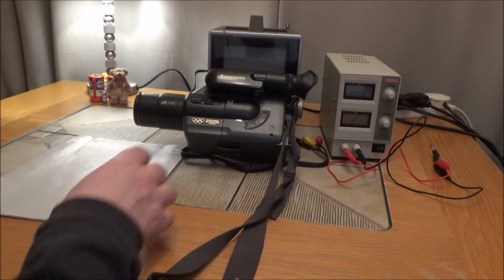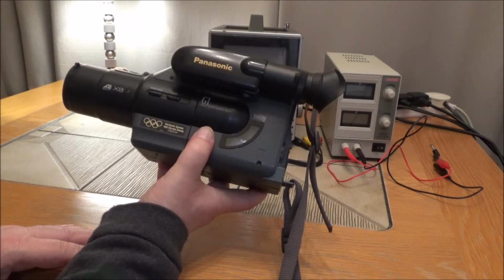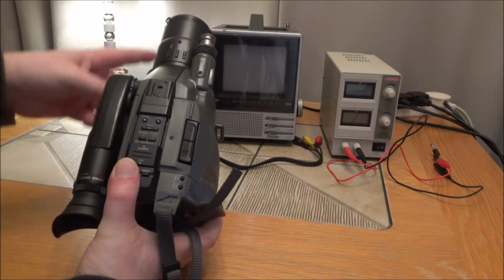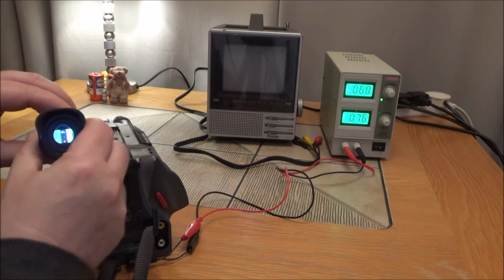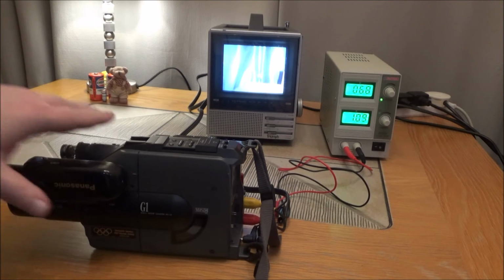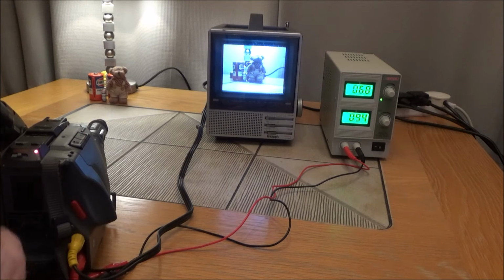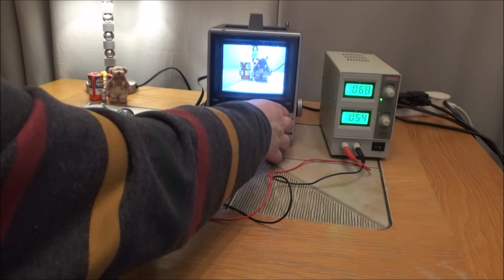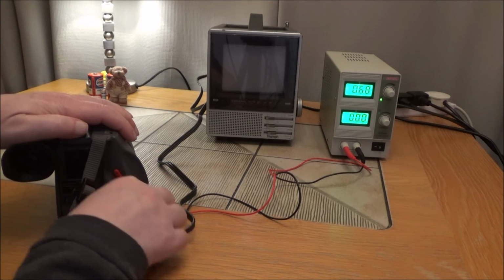Panasonic NV G1B VHSC camcorder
A quick look at the Panasonic NV-G1B VHSC camcorder from the late 80's early 90's